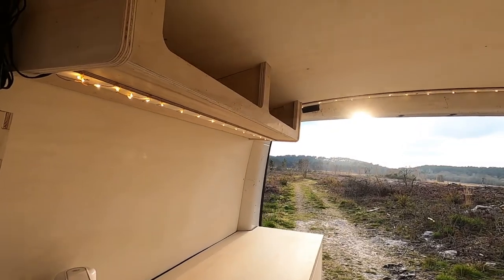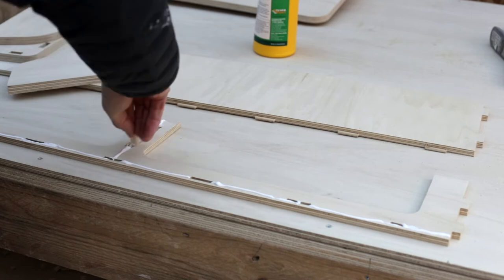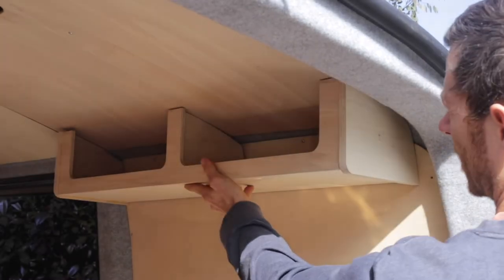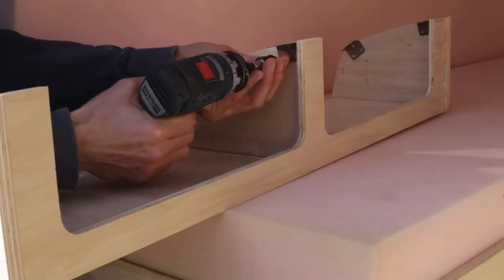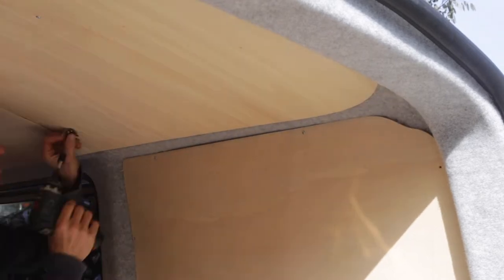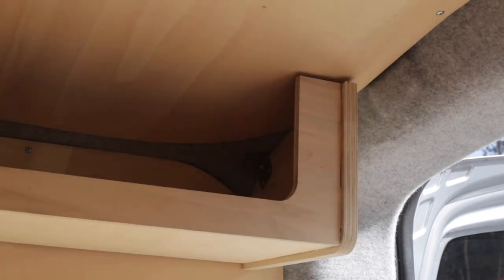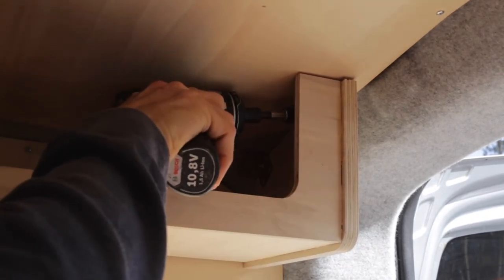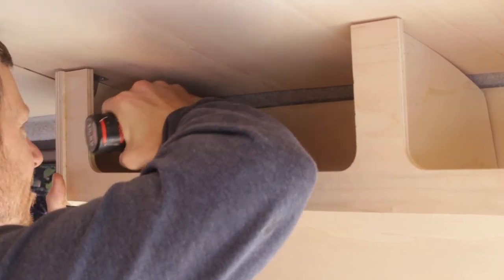D1 - Assembly Guide - ENG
This little top shelf packs a whole heap of useable storage. Great for small vans like T5, T6, Trafic and Vito.

This video explains how to put it together and how to fit it to your van.

- flat pack furniture built in France, with French wood, shipped anywhere in Europe so you can build a great camper van quickly, and get out o the road for your adventures.